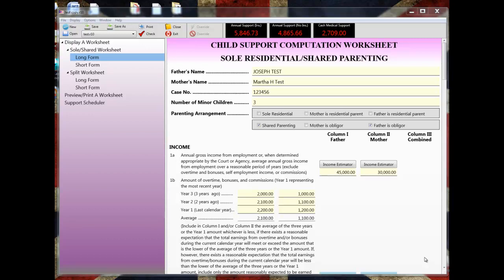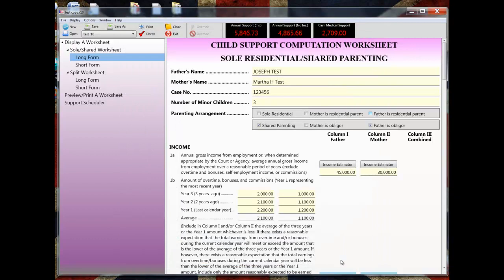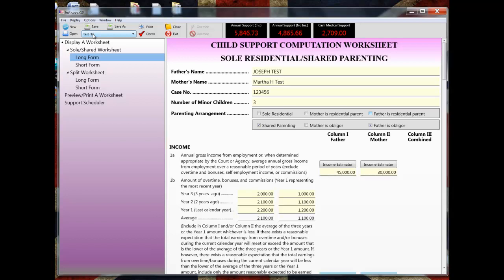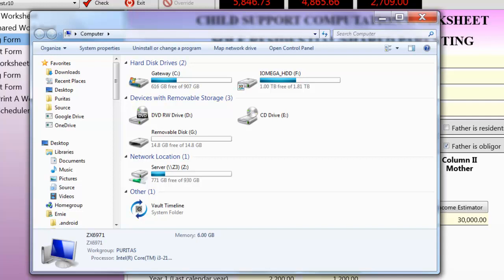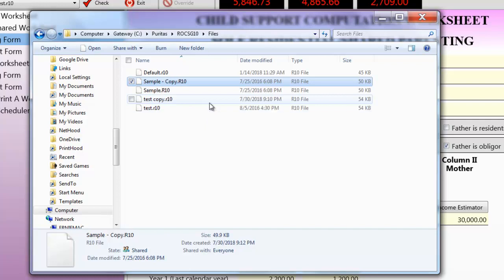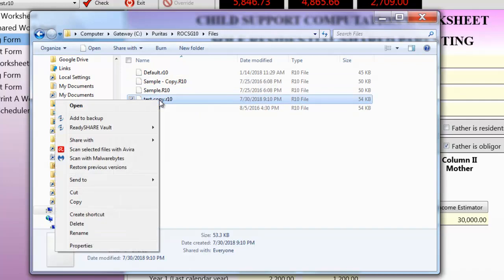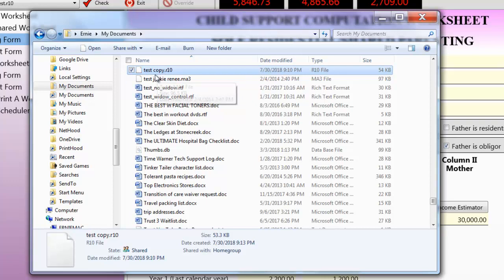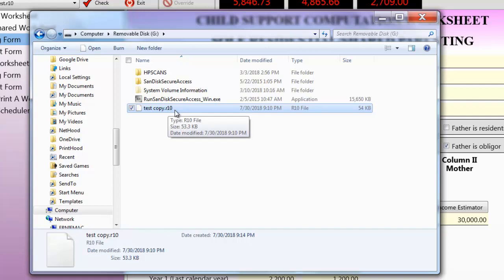FAQ #13 - The Two Second Backup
This video describes a few techniques that users can employ to make quick and dirty backups without getting in the technicalities involved in using dedicated backup software.